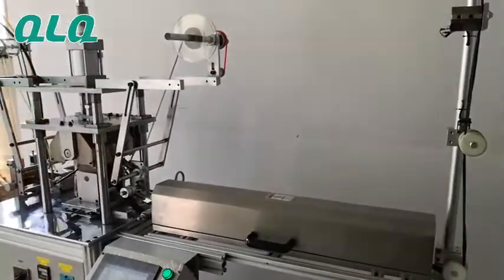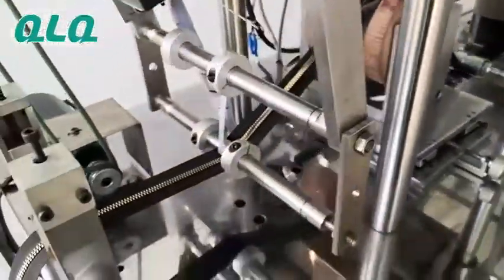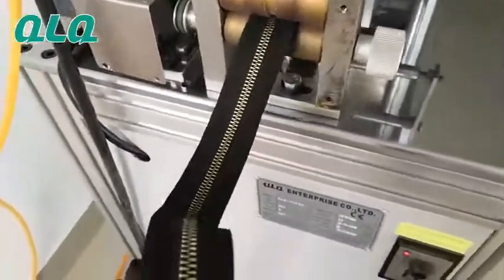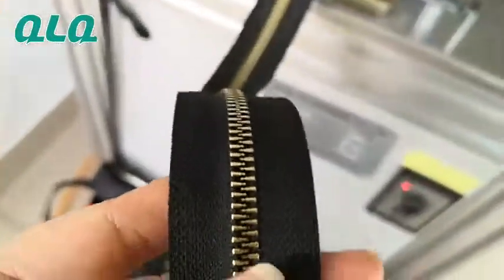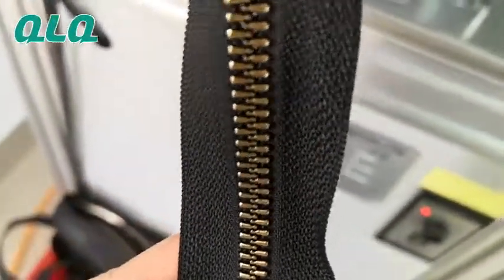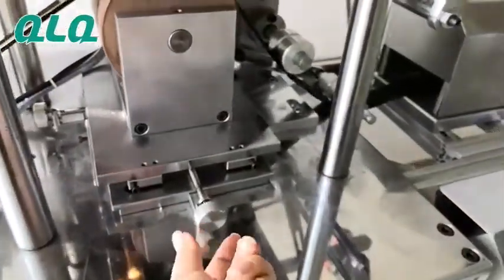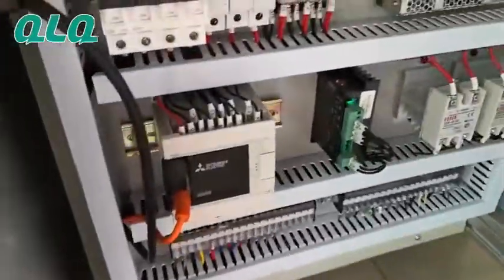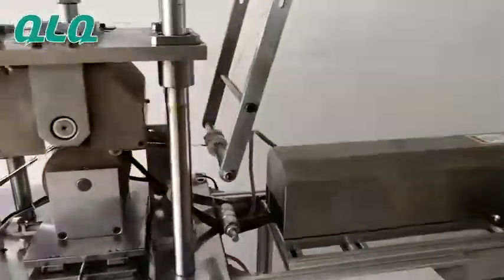Plastic shiny film sealing machine( for POM plastic zipper)